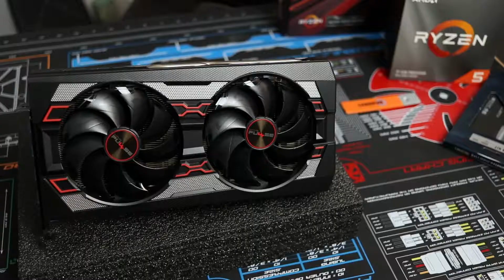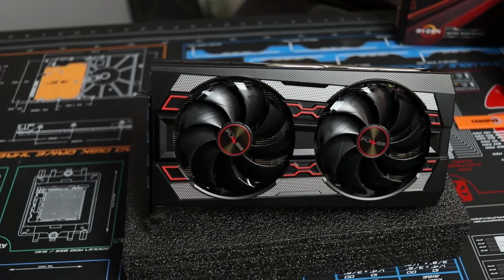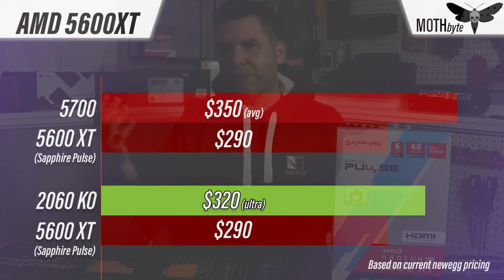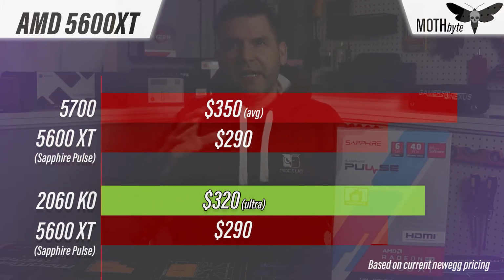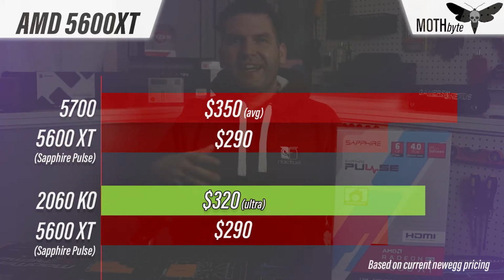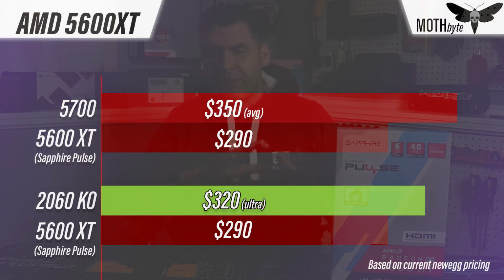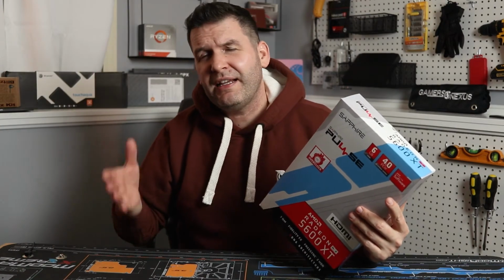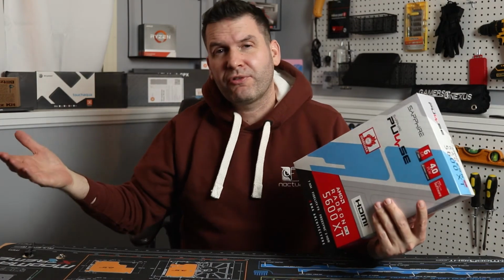WICKED Quick RX 5600XT review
Here's a Wicked Quick review of the AMD RX 5600XT, specifically the Sapphire Pulse.

For a less quick, but excellent review, please check out that Hardware Unboxed had to say

WICKED quick reviews are always under five minutes and may include more than one product.

Share your opinions in the comments and let me know if you have any experience with the stuff I'm showing!